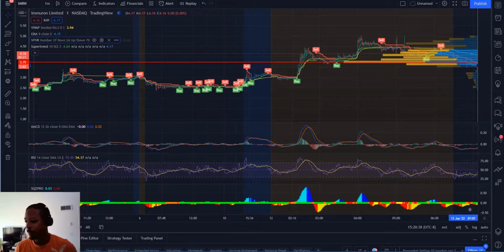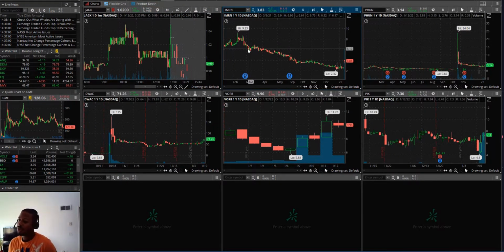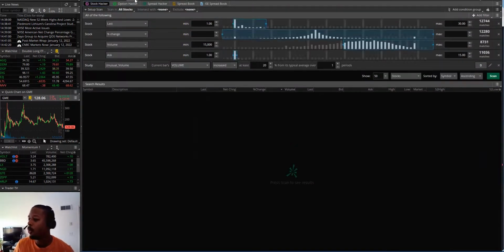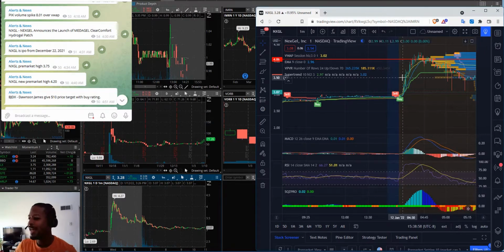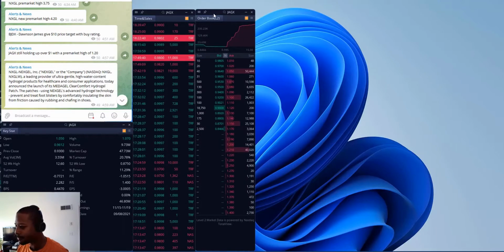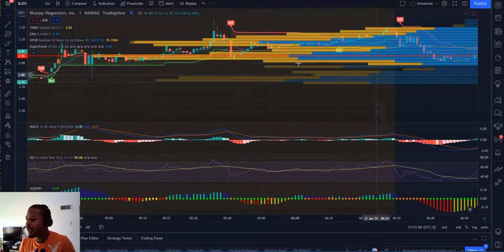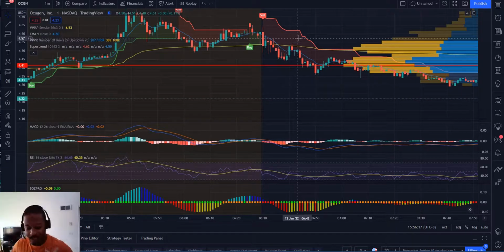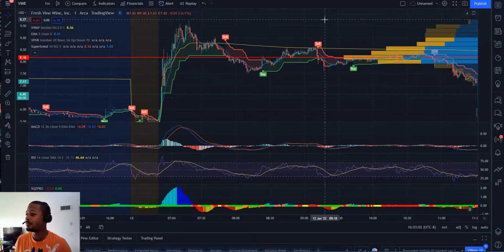Day Trading - Trading Stock Alerts Successfully Walk through-Traveling Trading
This is how I play the stock alerts everyday and maximize my profits. Easy walk through of not much effort to make big profits.

If you need the most in detail learning course of how to become a successful day trader get it